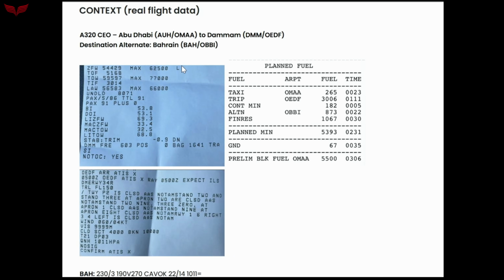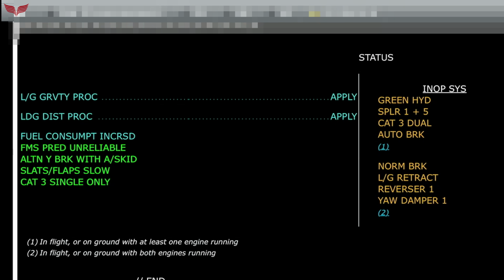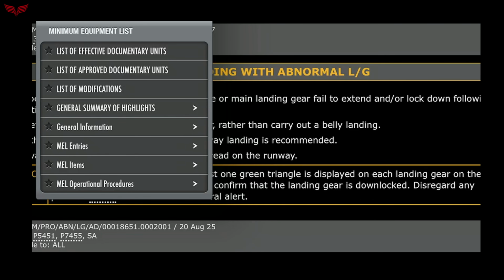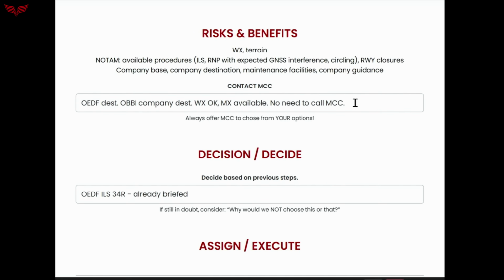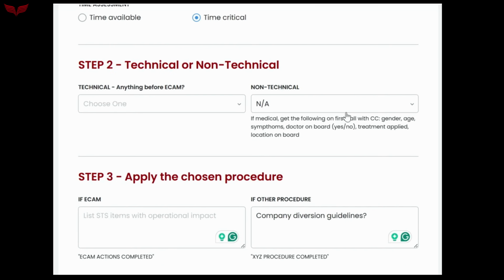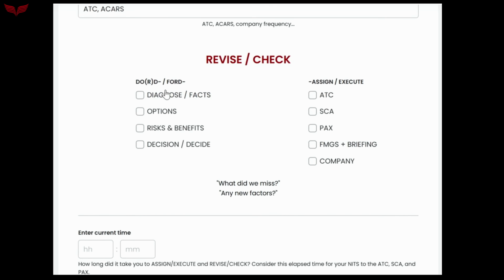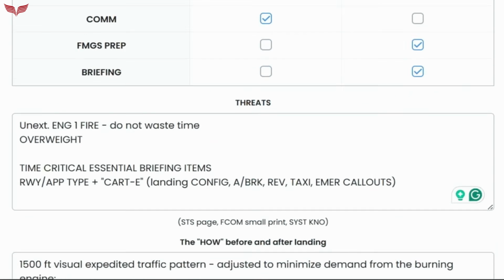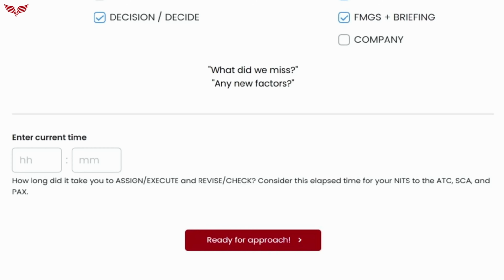Sim check? No stress! (part 4 - how I practice at home)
Advanced A320 pilot training for A320 type-rated pilots preparing for LPC/OPC, upgrades, or assessments. As this is a longer briefing, use the timestamps below for easier navigation.

In this fourth and final video of the SIM CHECK / NO STRESS Failure Management series, you will learn how to prepare effectively at home for your simulator checks. The focus is on practicing the 5-step failure management structure across both time-available and time-critical scenarios, giving you a practical, repeatable method to stay ahead of the aircraft under pressure.

A detailed approach to applying the QRH FUEL PENALTY FACTORS is covered in a dedicated video, available

My videos are professional briefings, not tailored for YouTube's visibility algorithm.

00:00 Intro

TIME AVAILABLE SCENARIO - blind compliance vs. critical thinking in context
04:17 Scenario 1 - G HYD RSVR LO LVL scenario
13:00 The QRH Fuel Penalty Factors application
17:03 Scenario 1 - DODAR/FORDEC
21:44 Time required for the application of the 5-step structure
22:17 Scenario 1 - Go around and diversion

TIME CRITICAL SCENARIO - the ECAM DOESN'T THINK! Thinking is your job.
29:14 Scenario 2 - Bird strike at V1: ENG 1 UNEXT FIRE + ENG 2 FAIL - THINK before ECAM!
34:15 Time-critical essential briefing discussion
35:16 Knowing the checklists in worst-case scenarios
39:00 Conclusion and access to the online failure management practice tool